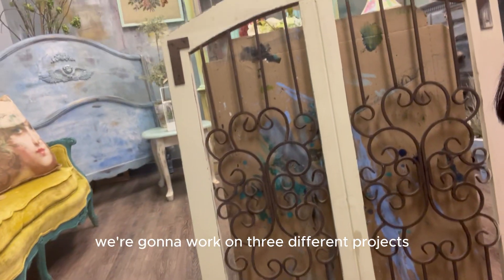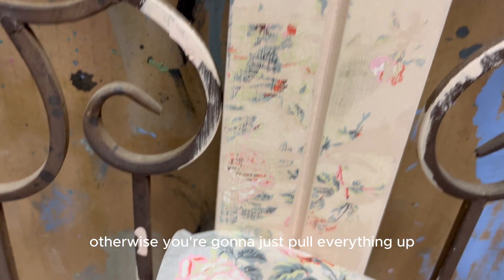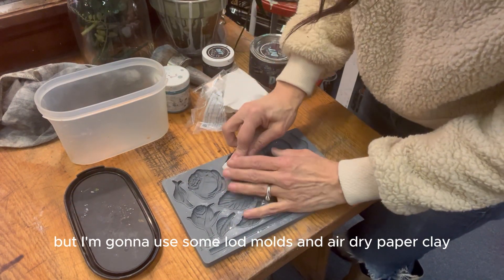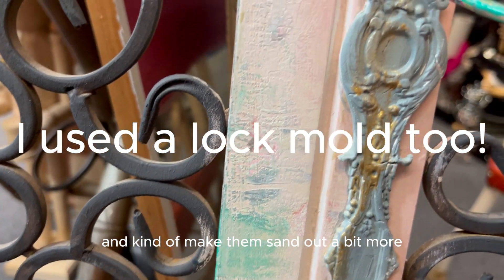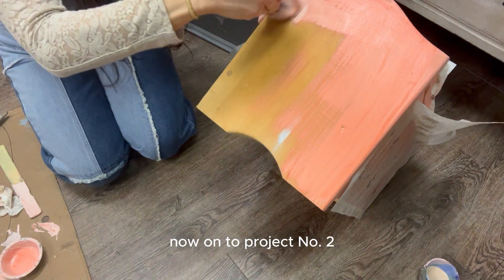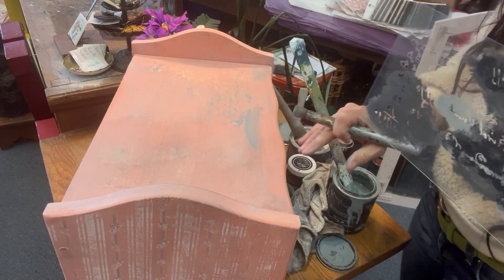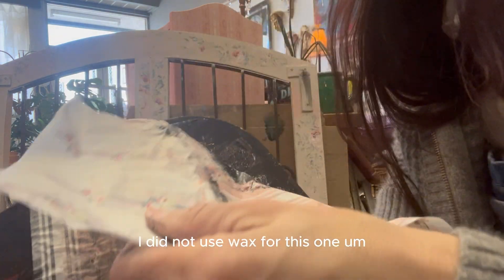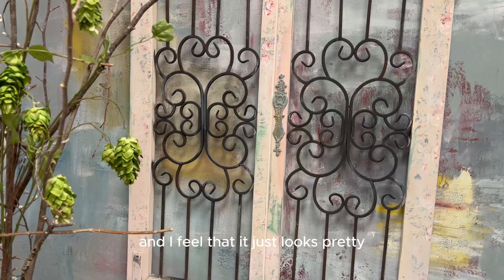3 Projects with 1 IOD paint inlay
Use one paint inlay for 3 different projects. If you want to try the paint or inlay that I used you can find it